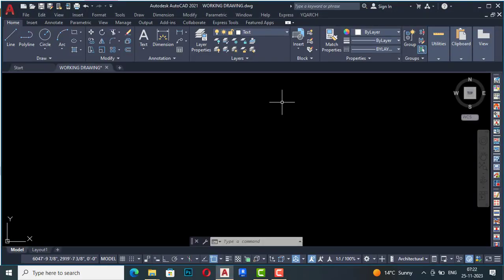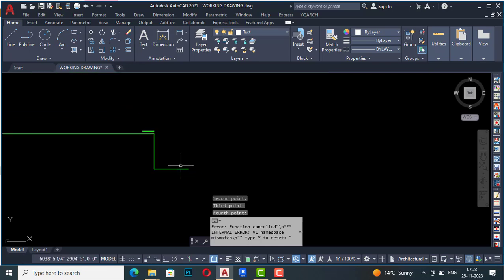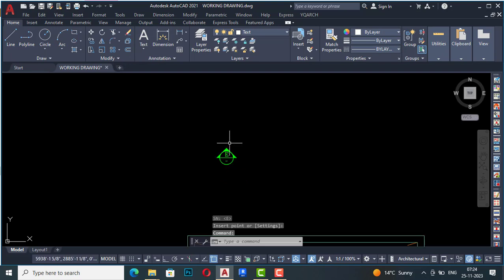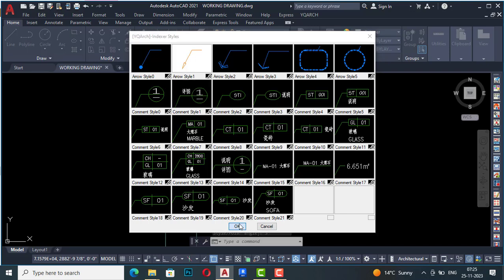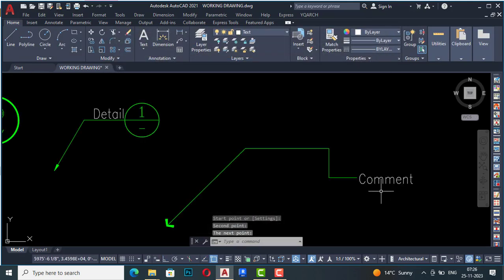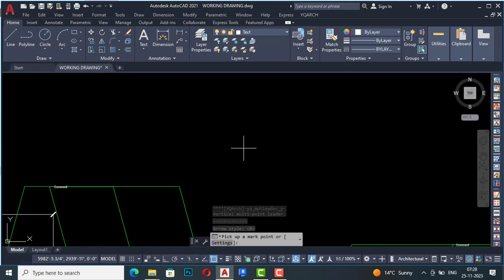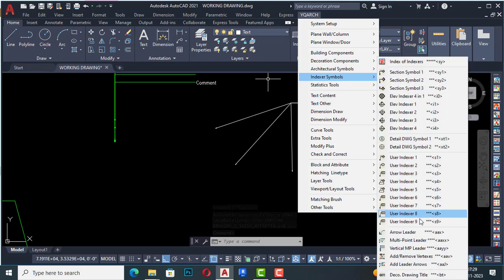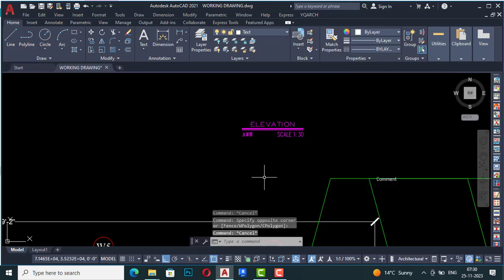YQ ARCH PLUGIN AUTOCAD II INDEXER SYMBOLS FULL TUTORIAL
YQ Arch plugins have more tools for Architecture and engineering All plugins are grouped together in the ribbon menu instead of separate toolbars, providing an easy and consistent AutoCAD You get a complete CAD-designed solution in 2D with all necessary technical data